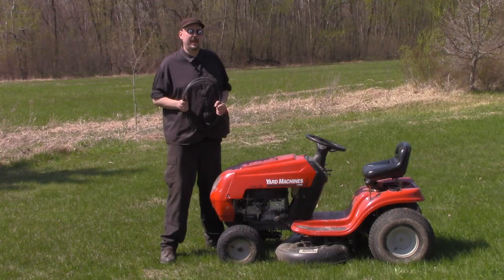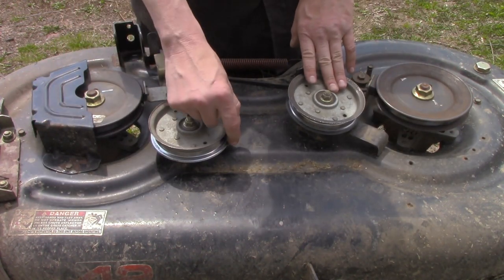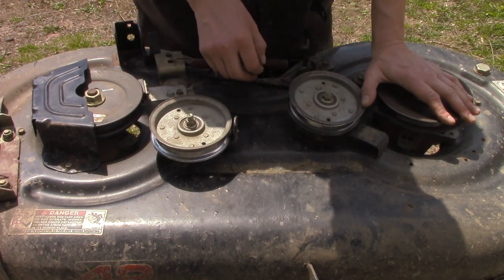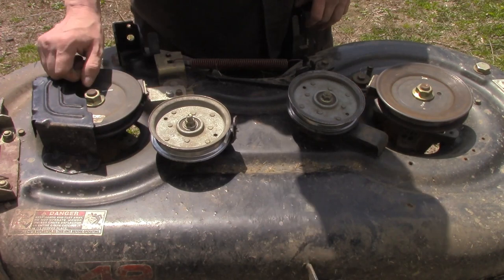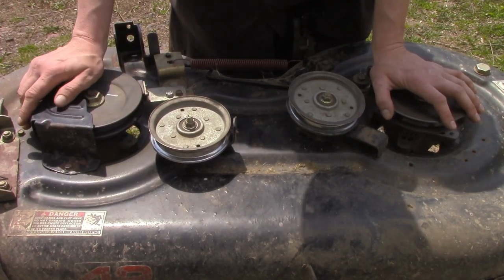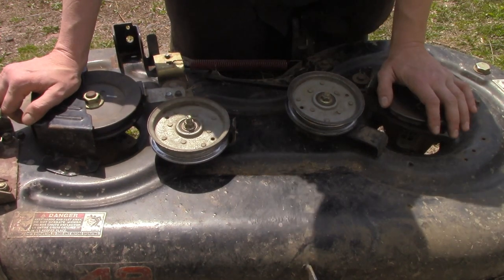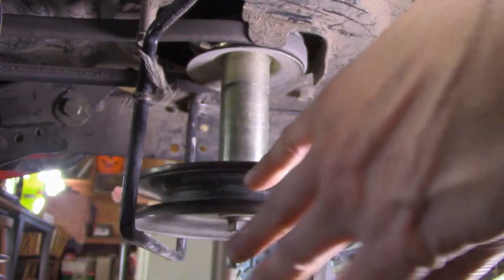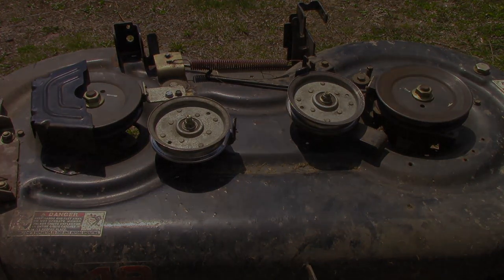What makes your riding lawnmower burns through and breaks deck belts in a short amount of time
In this tutorial i will show you some common causes for your riding lawnmower to burn through and break belts in a short amount of time.